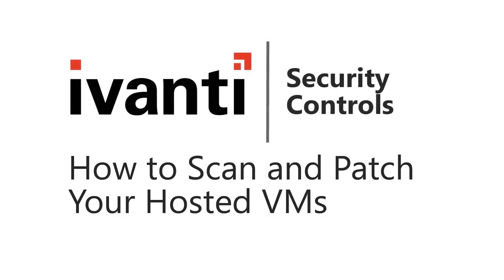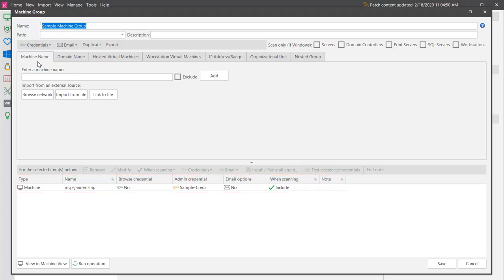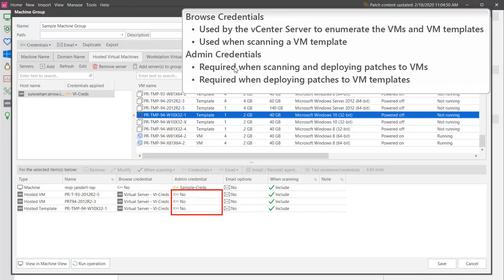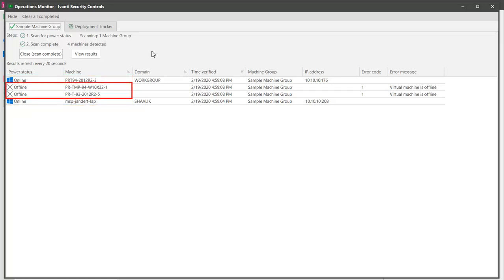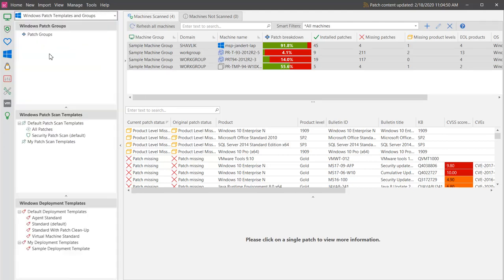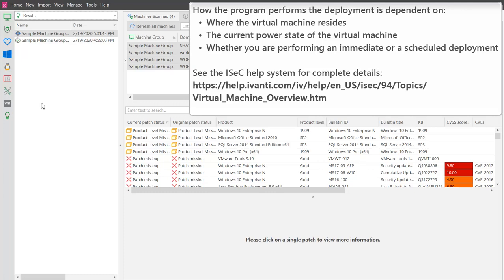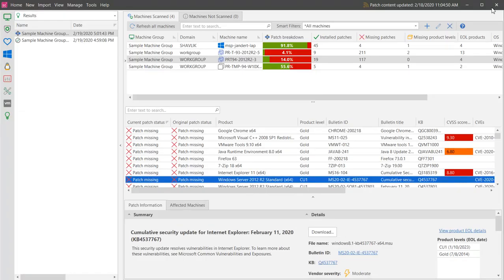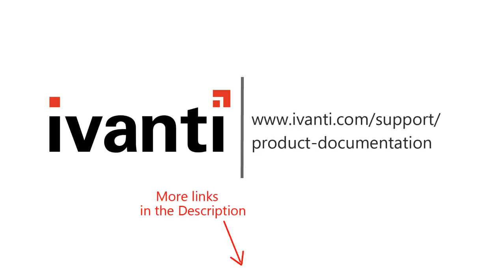Security Controls: How to Scan and Patch Hosted Virtual Machines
Ivanti Security Controls can scan and patch the hosted virtual machines in your network regardless of whether they are online or offline. This video shows you how to perform these actions. It also provides an introduction to the Virtual Inventory feature, which is used to manage your vCenter Servers and ESXi hypervisors.